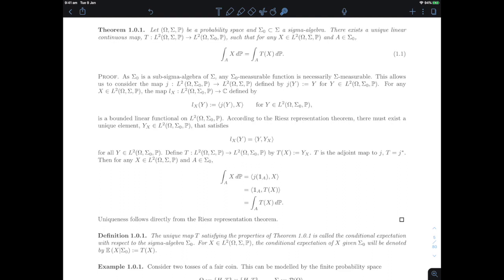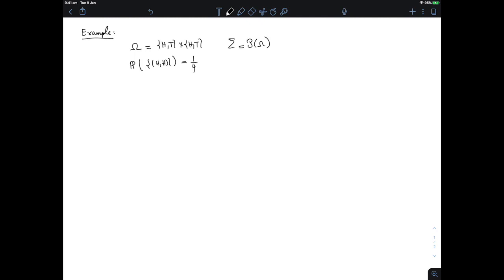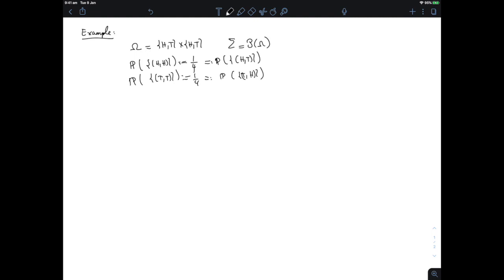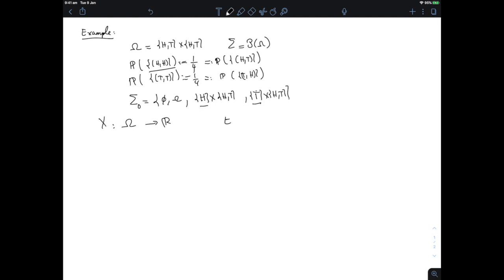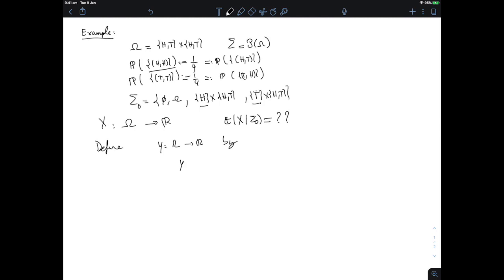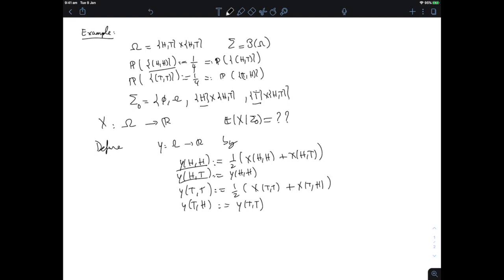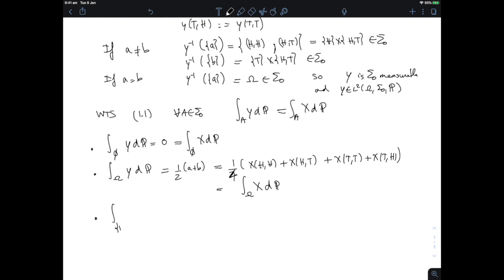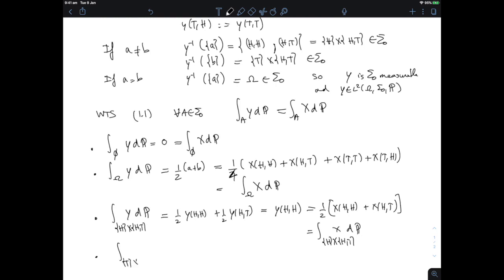Stochastic 20: chapter 1, recording 2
Definitions and examples of conditional expectations